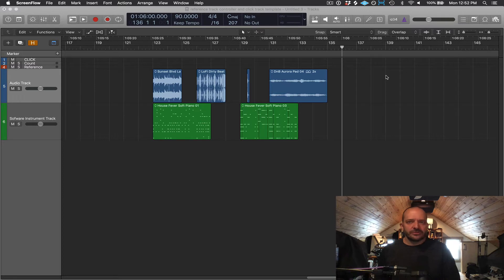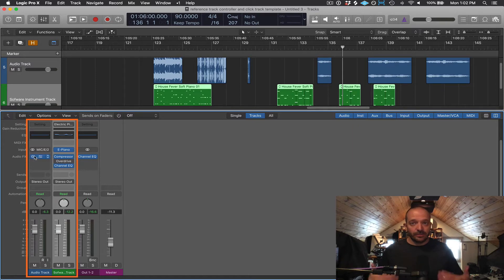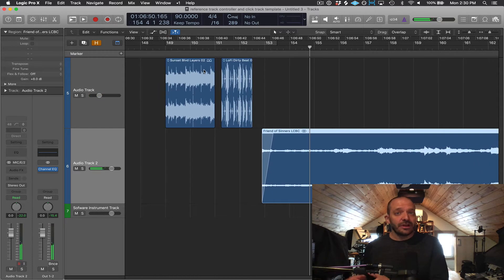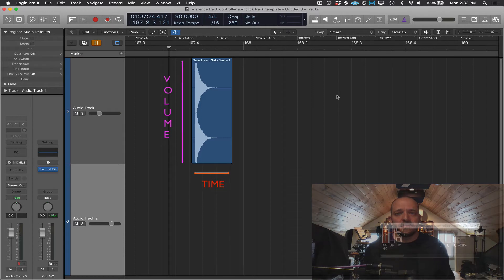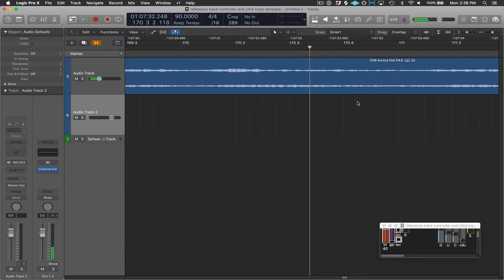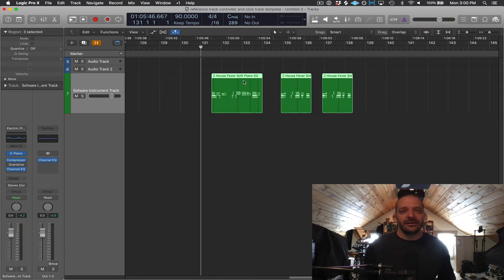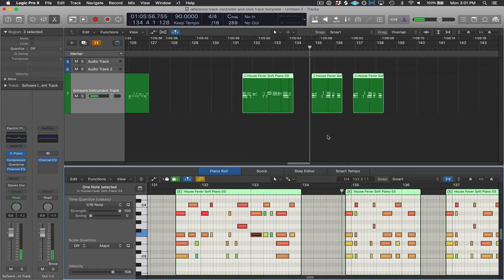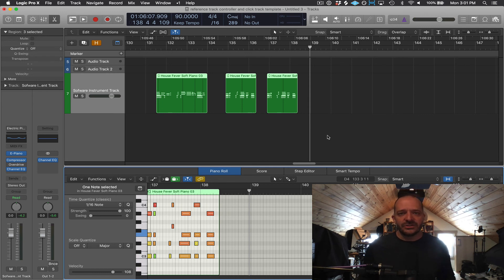Logic Pro X - Audio vs. Software Instrument Tracks... What is Midi?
Welcome to our video training series on Logic Pro X.  Version 10.5 was used to create these videos, however most of the content herein will apply to earlier (and potentially later) versions of Logic as well.   This tutorial series was created primarily with the intention of training worship leaders, musicians, and other staff and volunteers from LCBC Church.  Some of the terminology and references used in these videos may reflect that.